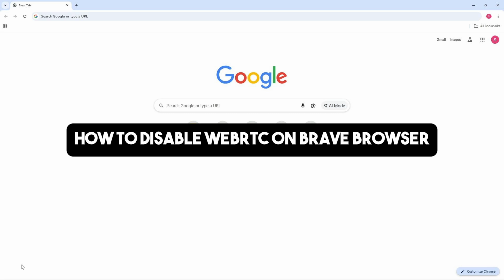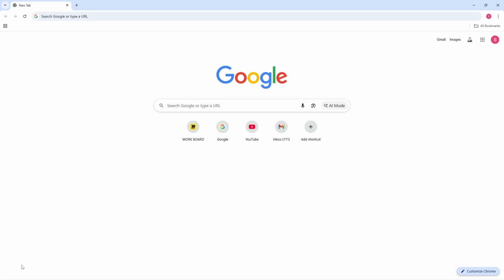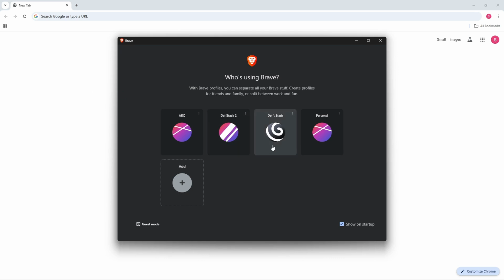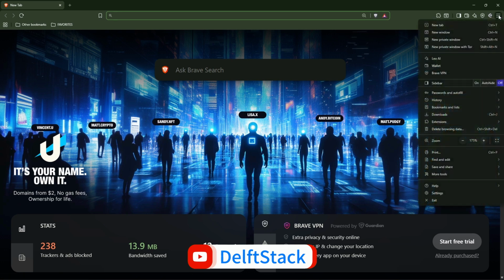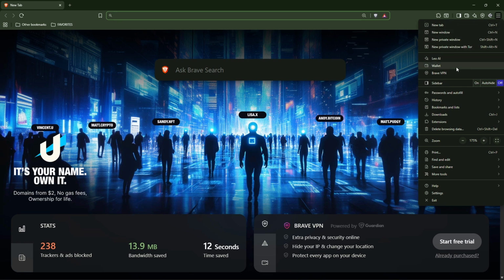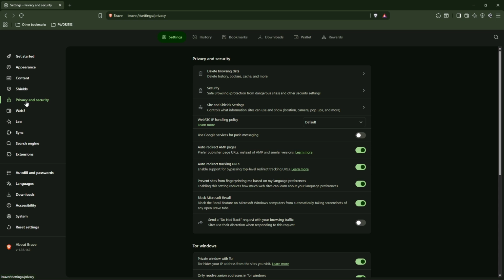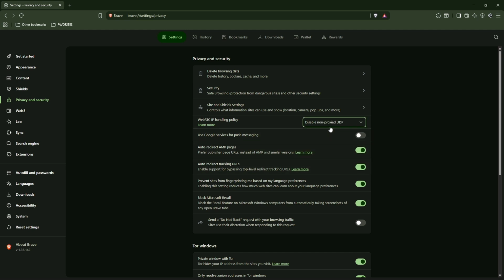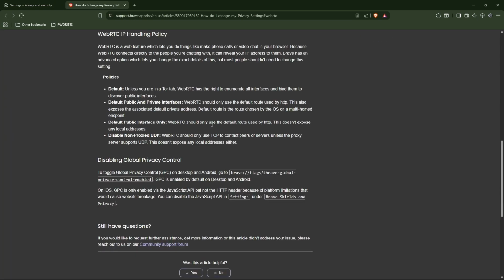How To Disable WebRTC In Brave Browser (Prevent IP Leak Settings)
Want more privacy while browsing. Especially when using a VPN? 🔒 In this Delft Stack tutorial, you'll learn how to disable or limit WebRTC in Brave Browser by changing the WebRTC IP handling policy. This helps reduce the chance of your real IP address being exposed in certain situations.

 • Where to find WebRTC settings in Brave Browser
 • How to open Privacy And Security settings
 • What WebRTC IP Handling Policy means in simple terms
 • The different options available, and what each one does
 • How to use Learn More to understand Brave's WebRTC policies

⏱️ Timestamps

00:00 Intro. Why disable WebRTC in Brave
00:27 Open Brave Settings
00:47 Go To Privacy And Security
01:05 Change WebRTC IP Handling Policy

This tutorial helps you:
 • ✅ Improve privacy by limiting WebRTC IP exposure
 • ✅ Adjust Brave settings fast without installing extensions
 • ✅ Choose the right WebRTC policy for your browsing setup
 • ✅ Understand the options so you do not randomly guess